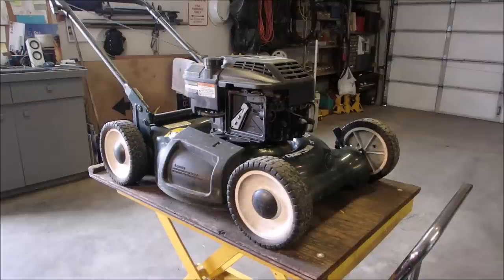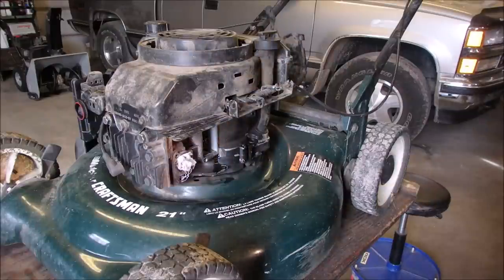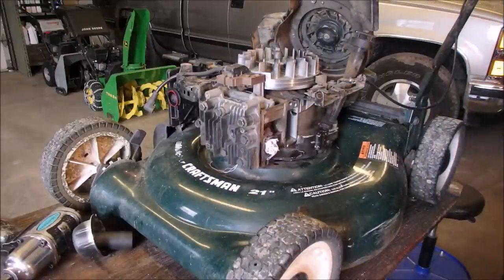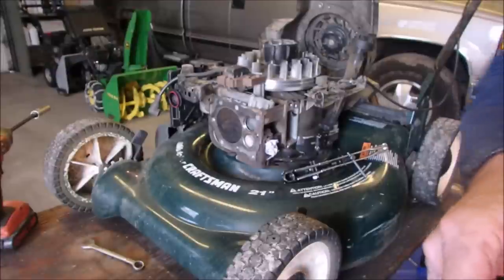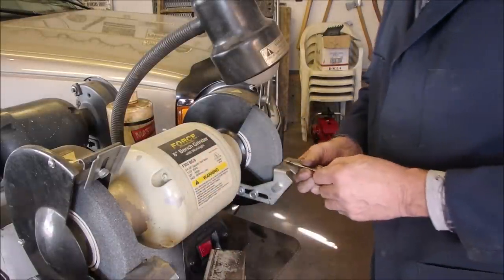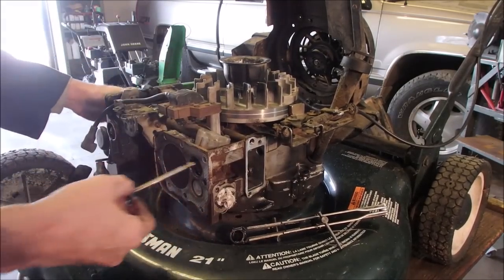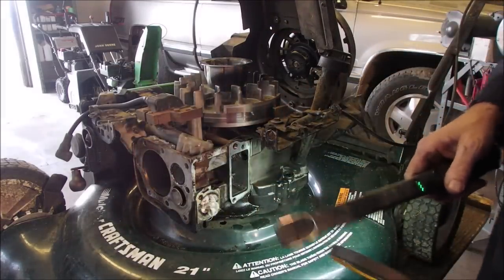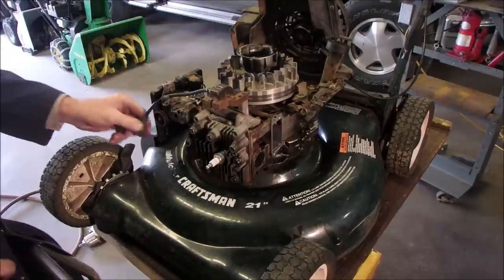6HP Craftsman Mower Will Not Start PT 1